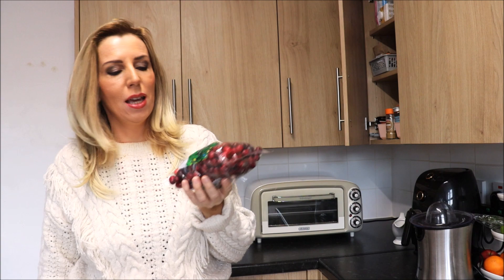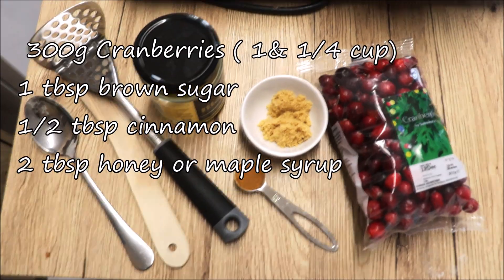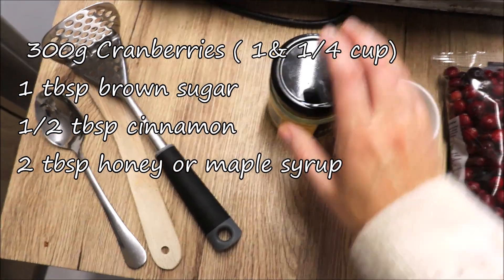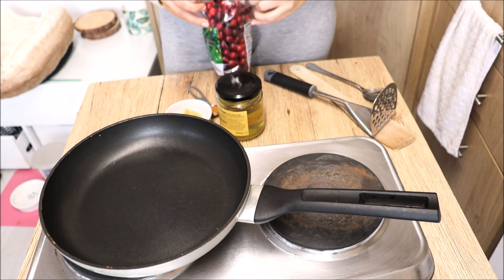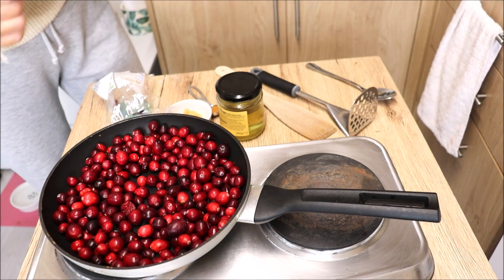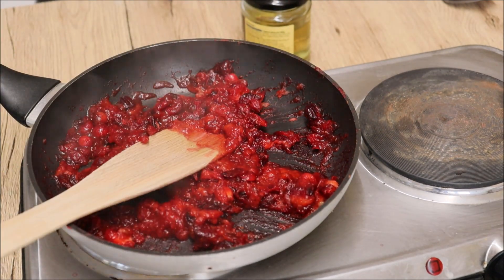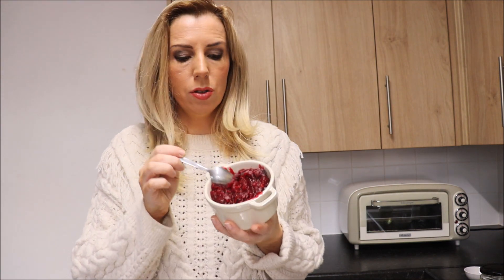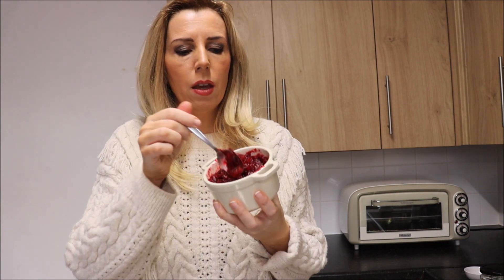How to make a healthy cranberry sauce- no sugar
Ingredients:
300g/ 1 and 1/4 cup cranberries
1 tbsp brown sugar
1/2 tbsp cinnamon
2 tbsp honey or maple syrup